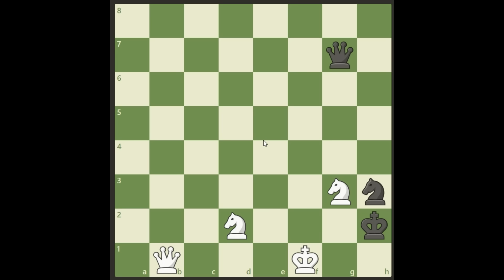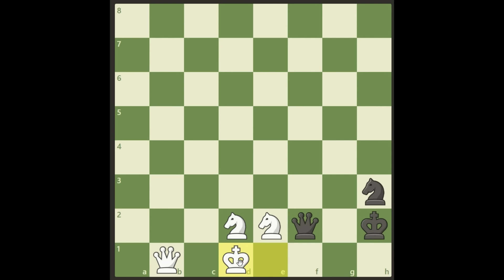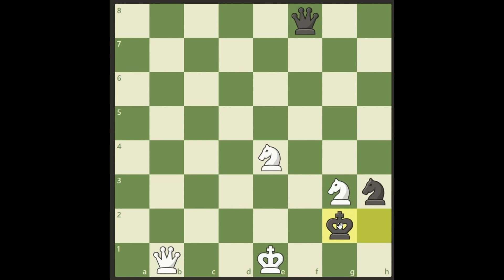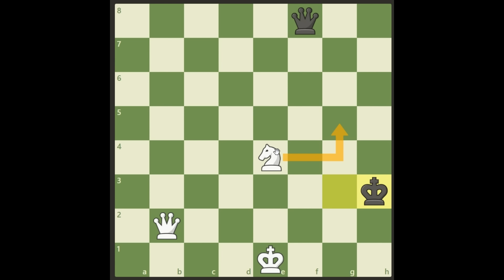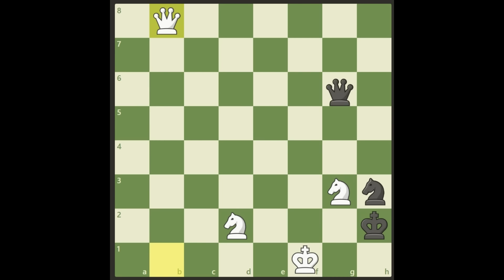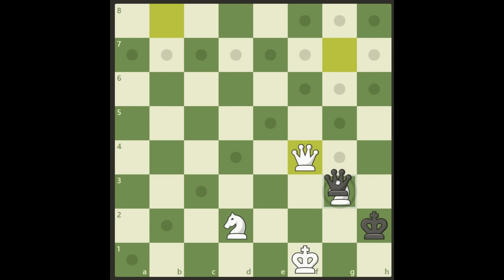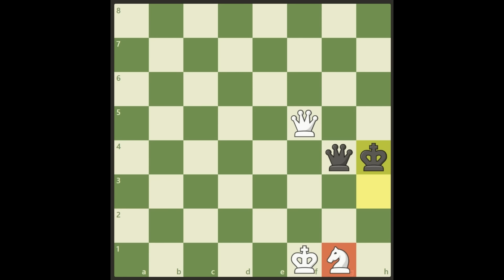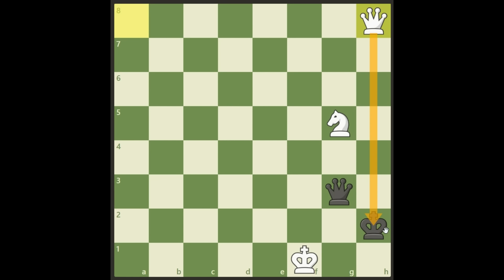High end chess study!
Yet again we have a puzzle from one of my viewers. Thank you Rolf Knobel for composing and sending me this!

This is a complex puzzle where white is to move and win. Can you manage to solve it?